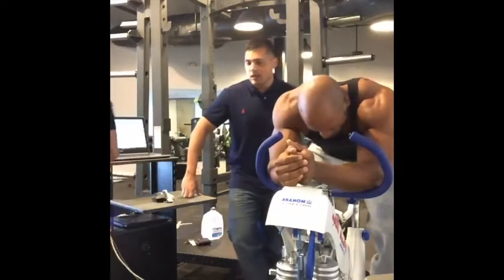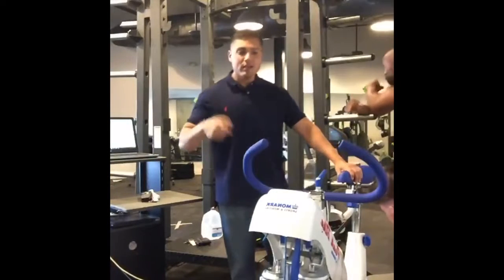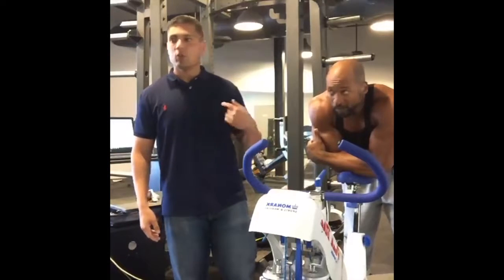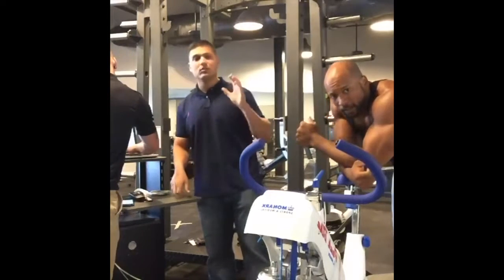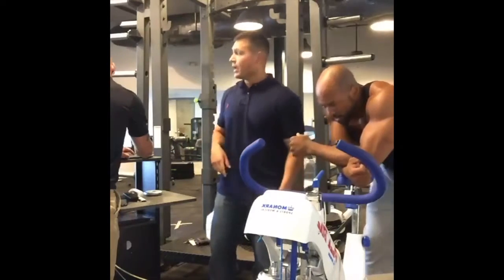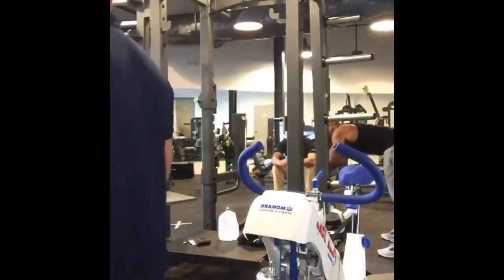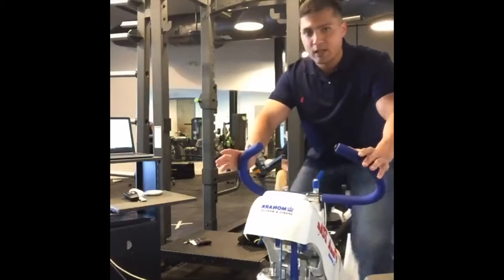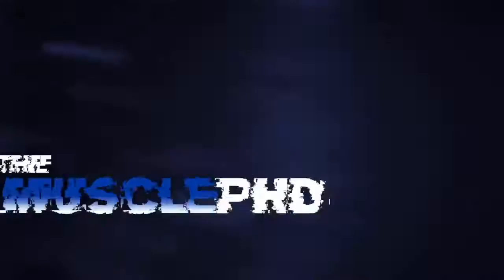The Muscle PhD Academy Live #003: Carbohydrate Cycling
In this classic MPHD Live Q&A we discuss Carbohydrate Cycling.

We will go in-depth on the subject of carb cycling and how to maximize how you utilize this powerful technique to get shredded.

Topics will include:

- AMPK
- Increasing Mitochondria
- Maximizing Fat Loss